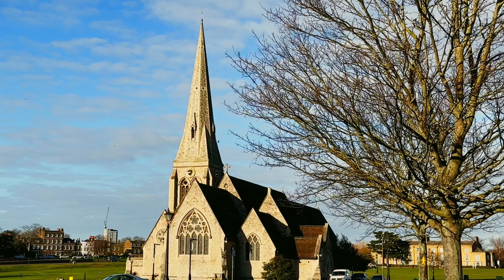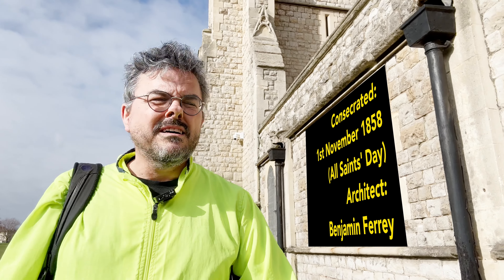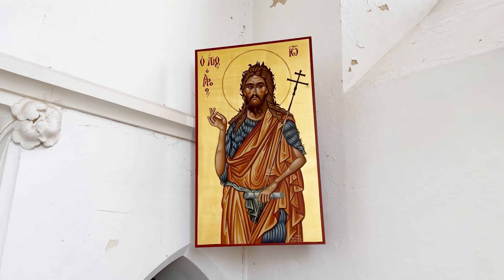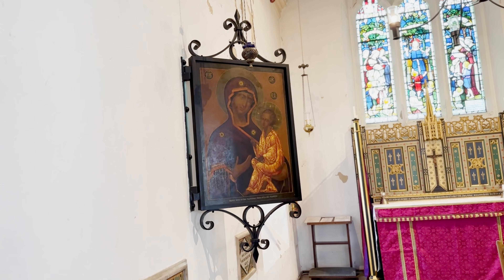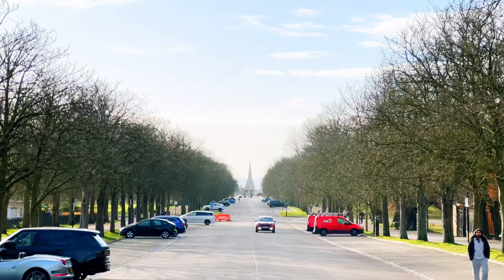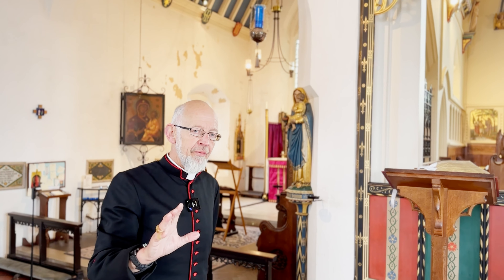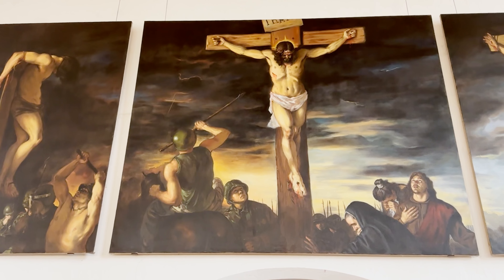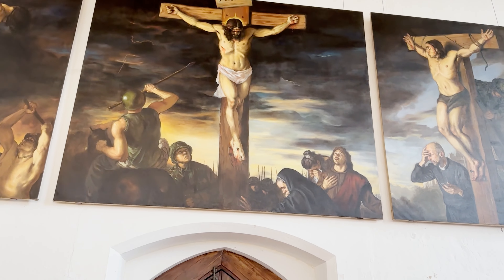All Saints, Blackheath, London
The most confident church in London?